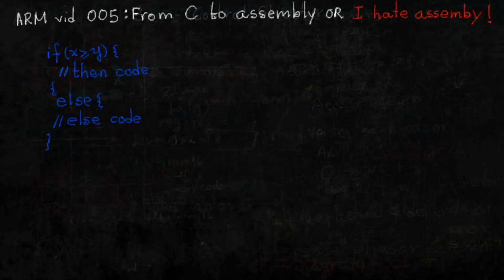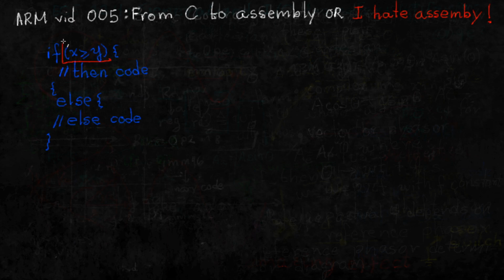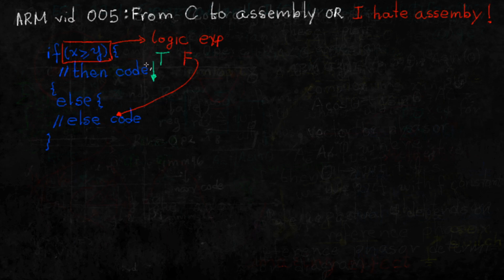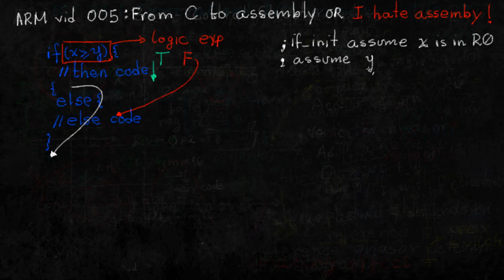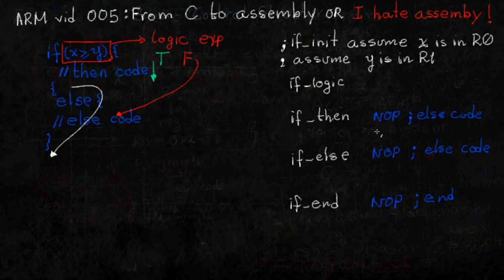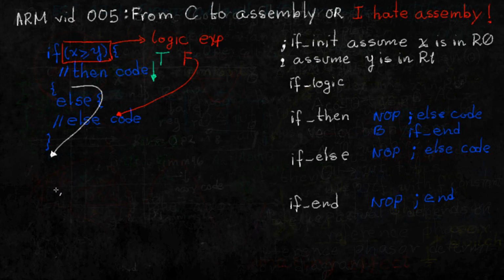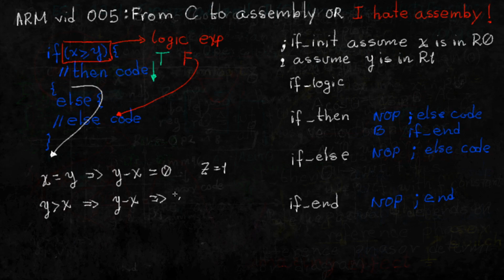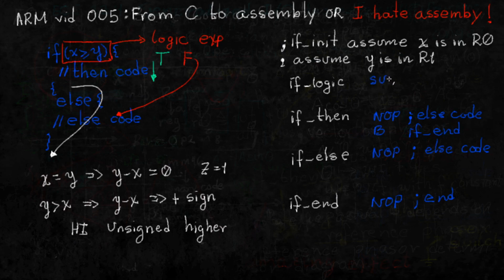ARM vid 005: From C to assembly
In this example I show how to translate (compile) an "if then else" statement from C to ARM assembly. I never liked assembly but not so much that I would reject programming on it. I found that by compiling my own C programs would solve most of my grief when I had no other option but to write asm code. The future videos in this subseries will cover another example for if then else, just to show that we need to think out of the box to take advantage of the ISA. The second video will show how to write a for loop with one or two variations as a bonus.